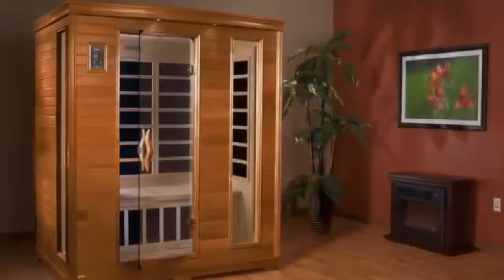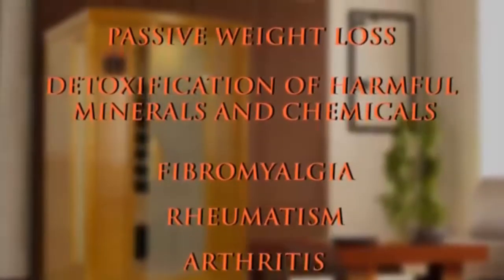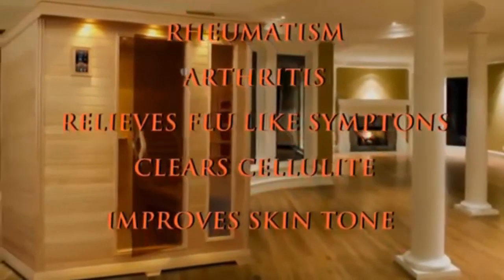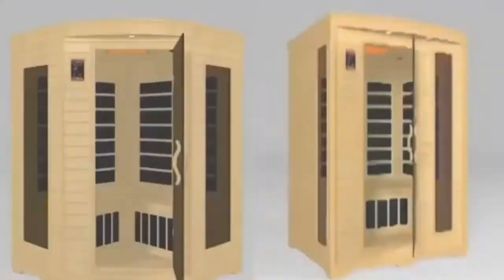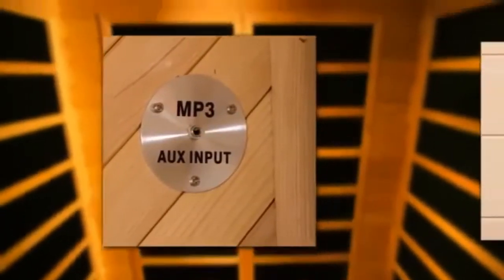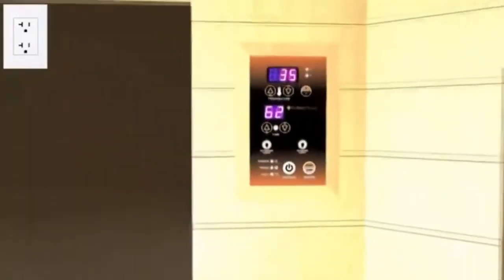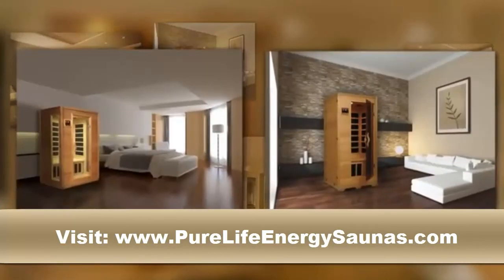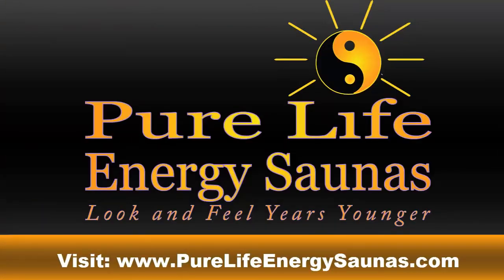The Infrared Sauna You Should Buy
What is the infrared sauna you should buy? Pure Life Energy Saunas of course and this is why...

Pure Life Energy Saunas are safe, effective and affordable way to relieve stress and detoxify, right in the comfort of your own home.

Our saunas utilize the latest in infrared heat technology, they are super easy to assemble and fit in virtually any room in your home.

With their Solid Hemlock Wood and tongue & groove construction, these saunas are built to last, providing you with years of health benefits and stress relief.

Pure Life Energy Saunas come with LifeWave Nano-Carbon™ heating elements, feature interior reading lights, Chromotherapy, and built-in sound systems to further enhance your sauna experience.

The 1-, 2-, 3-, and 4-5 Person models come equipped with backrests, towel holder, magazine rack, and oxygen ionizers.

Get the infrared sauna you should buy, by visiting our website today!